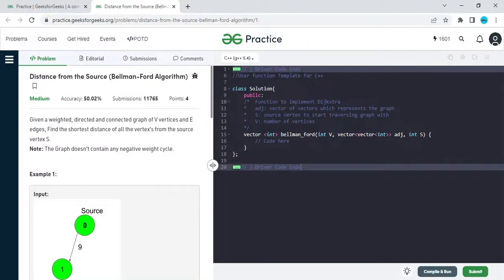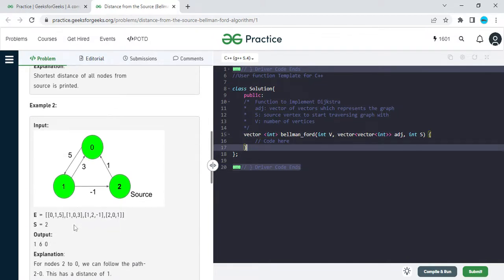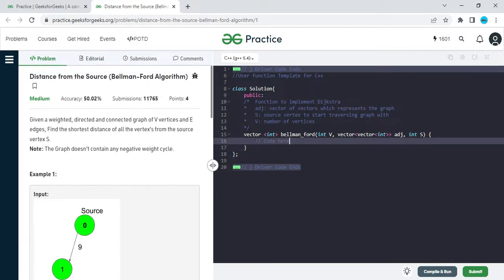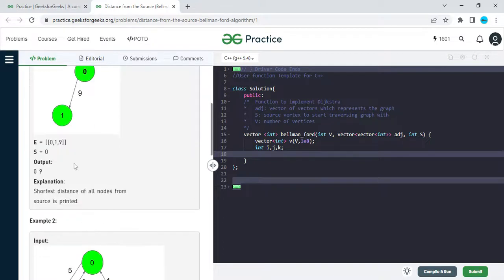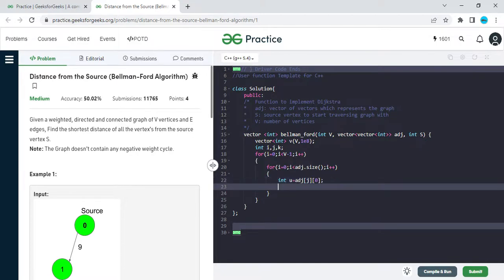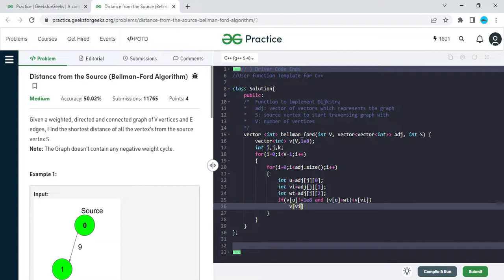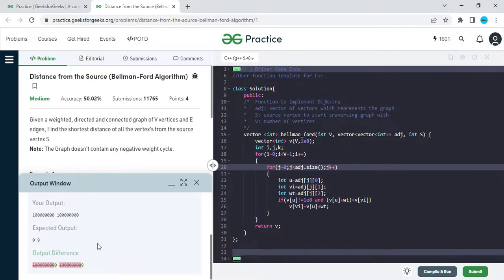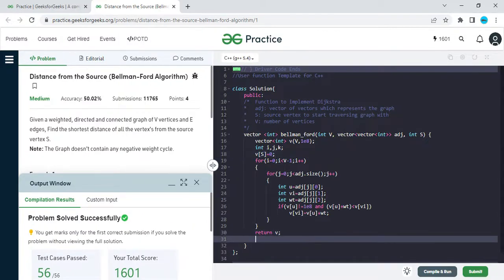Gfg problem of the day 25/7/2022 (Distance from the Source (Bellman-Ford Algorithm)